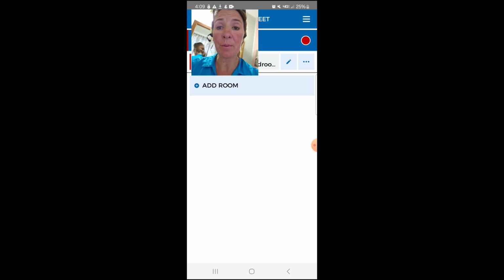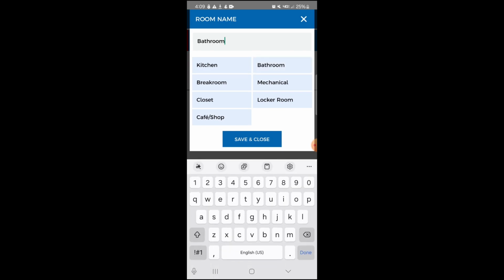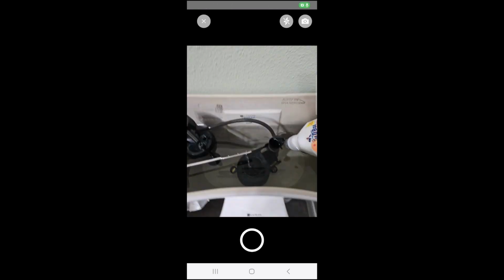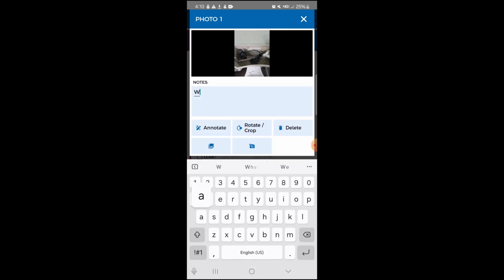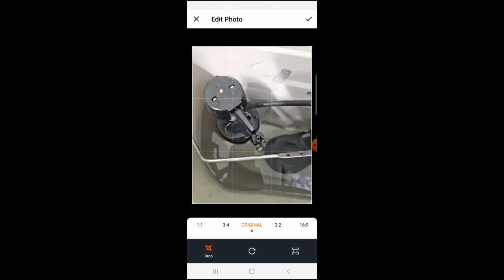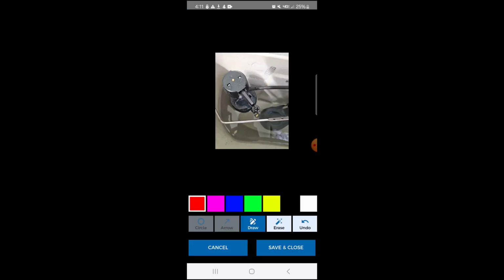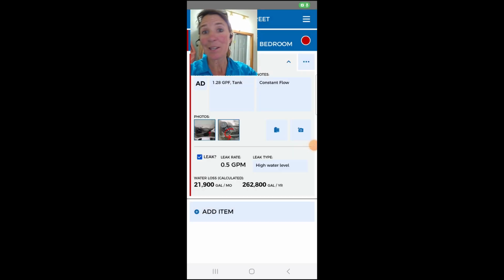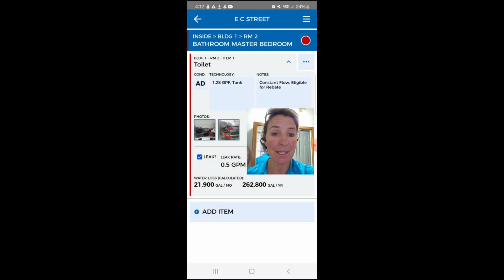Mimir App Basics_12 Toilet Leak Example 2